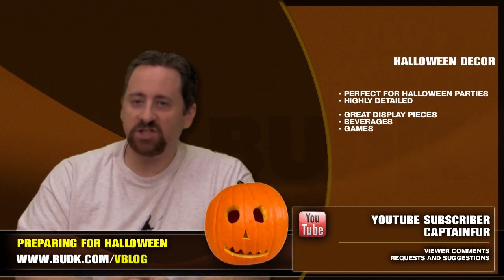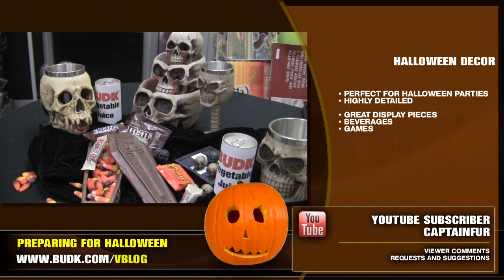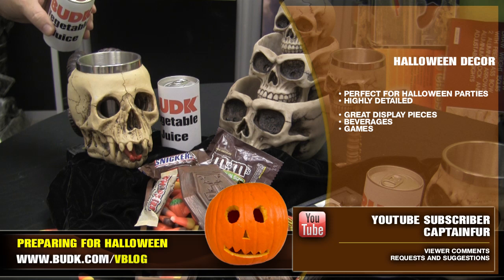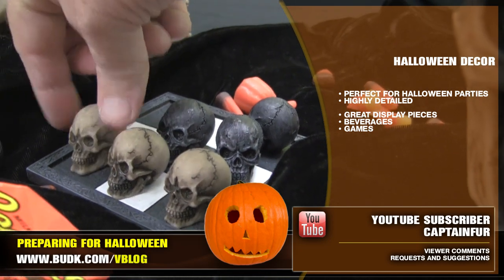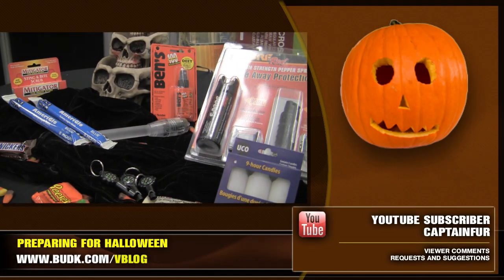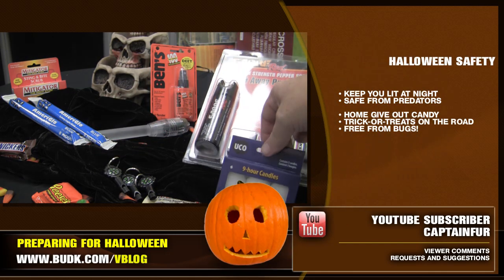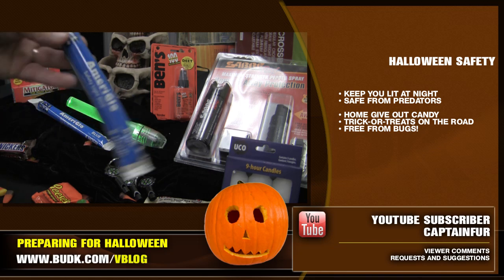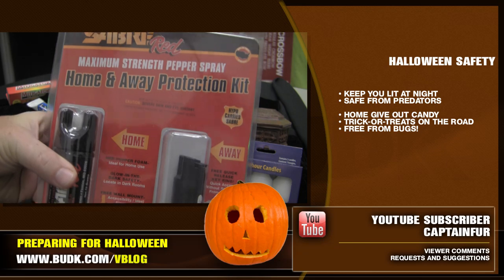BudK Halloween Decor & Safety!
Happy Halloween from BudK!

Two Halloween excerpts from the vBlog @BudK next week!
Check out all these products on The vBlog Page now until the end of Halloween. Thanks goes out to YouTube Subscriber CaptinFur for suggesting the idea of having a Halloween focus on some of our products. Link is below: